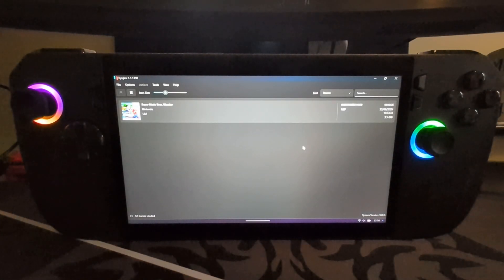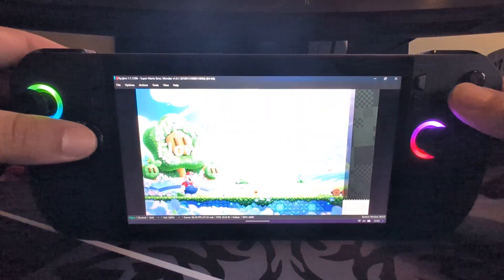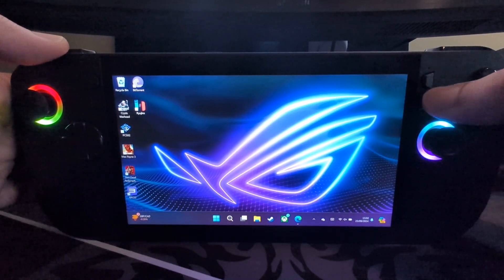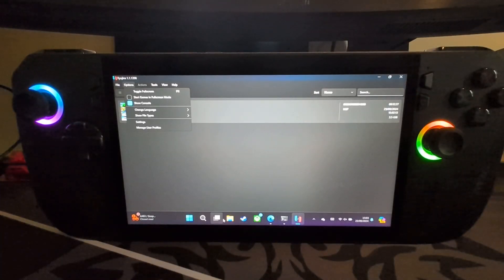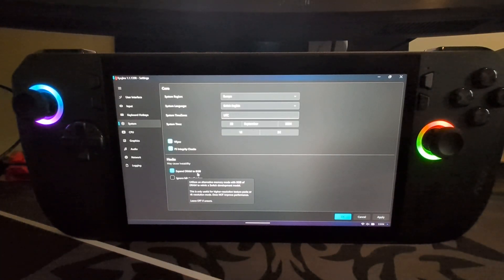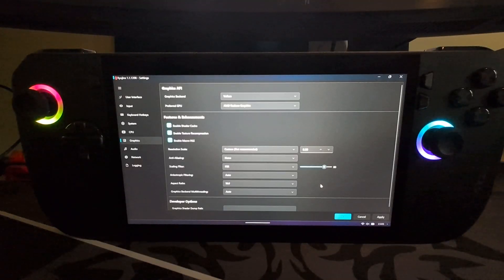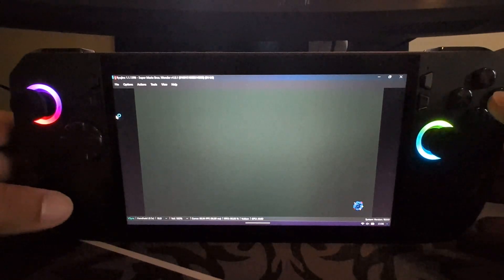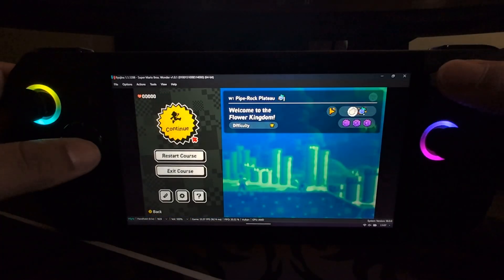Nintendo Switch Games At 60 FPS On ROG Ally X | Ryujinx Emulator Best Settings